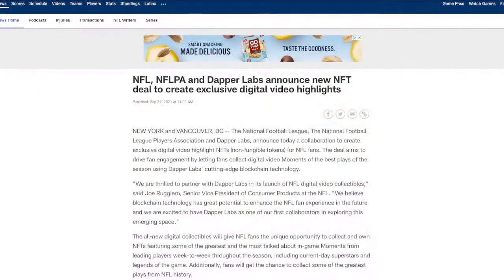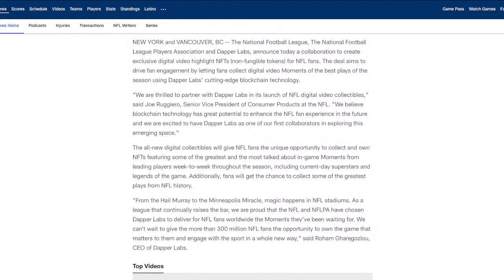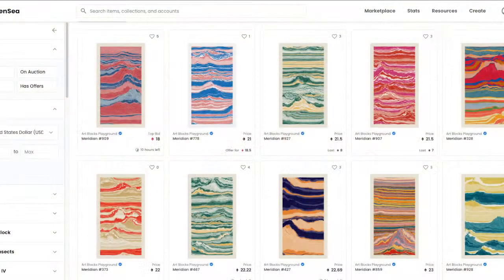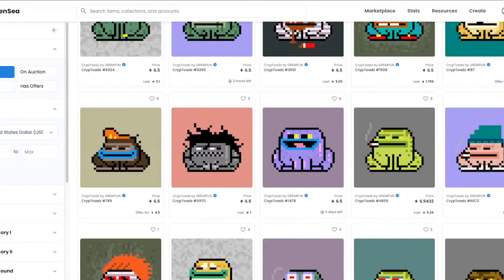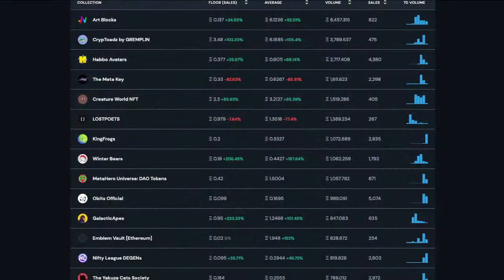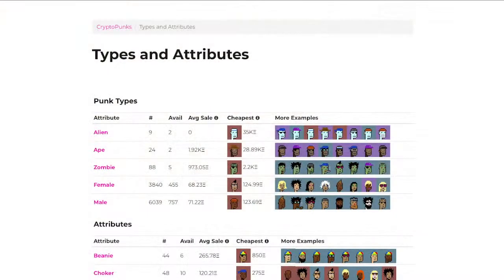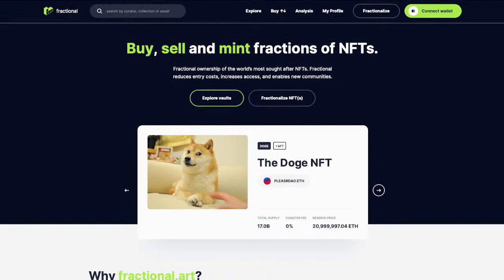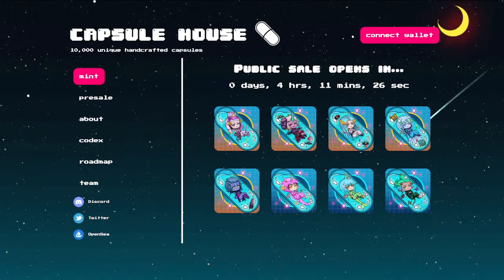NFTS Live | Episode 6 | NFL x Dapper | CrypToadz | NFT Beginner Tips | NFT News | NFT Market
LIVE SHOW

In the sixth episode of NFTs Live, join TylerD as he recaps the NFL and Dapper partnership news, the scandal in Art Blocks world, surging CrypToadz and other market news from an action-packed week.

Breaking NFT insights, news, and market trends are the focus of this fast-paced show hosted by NFT traders TylerD, Sky Hook and Brett Richey. The hosts rotate through a series of running segments highlighting the most important insights in NFTs, bringing in a series of special guests (artists, DFS specialists, and more) for interviews and high-energy discussions exploring NFT investing theories and strategies.

Sub to Audio Podcast